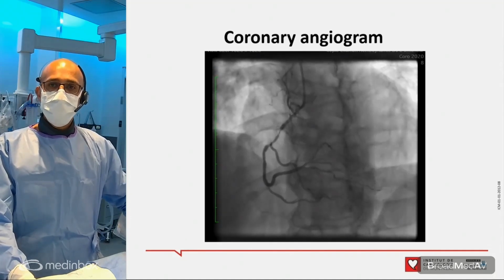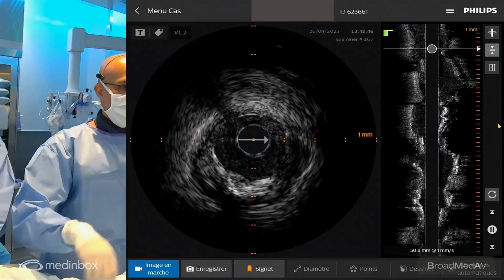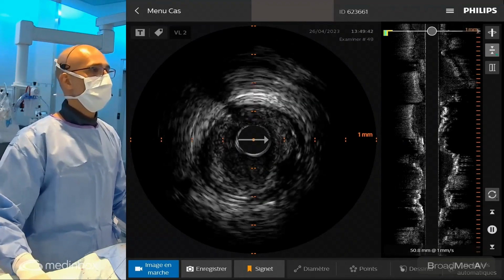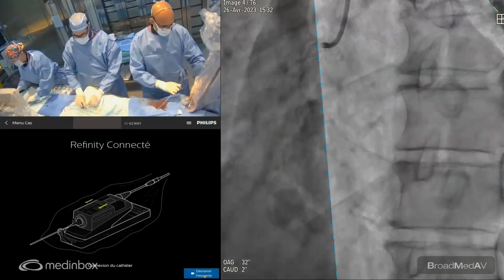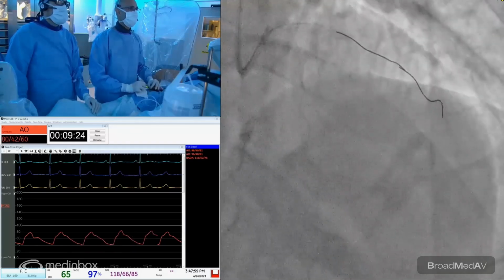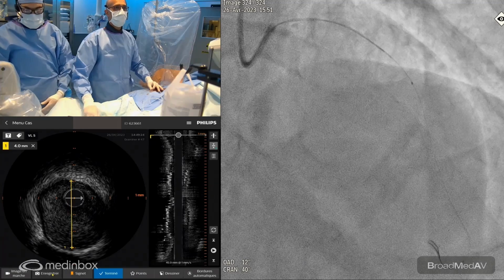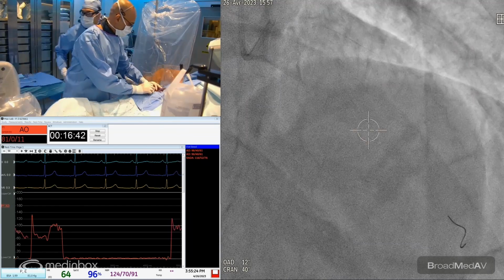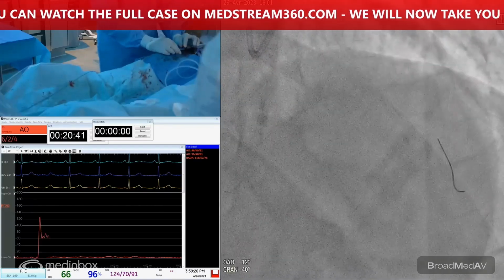Multivessel PCI In Radiation-Induced CAD